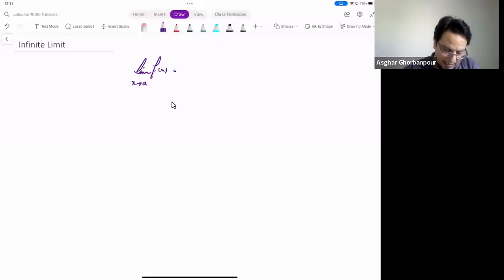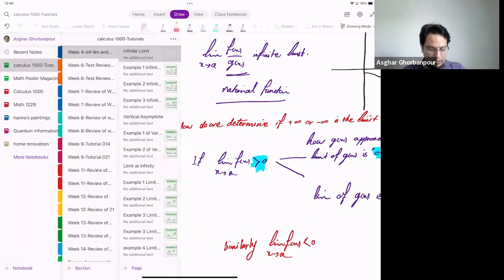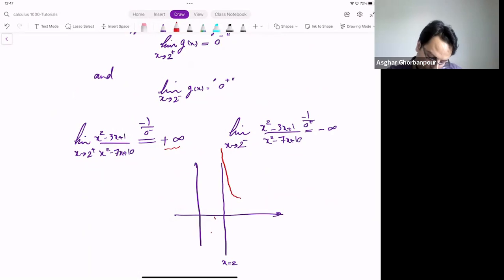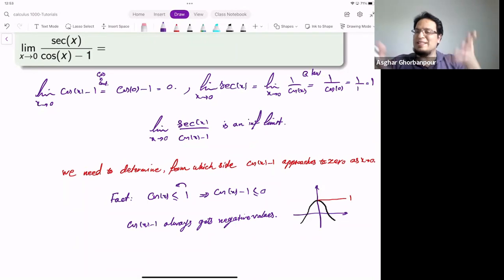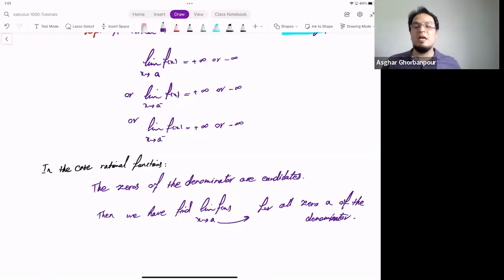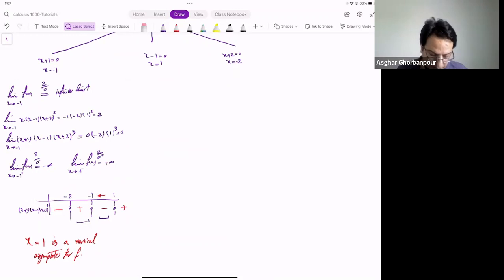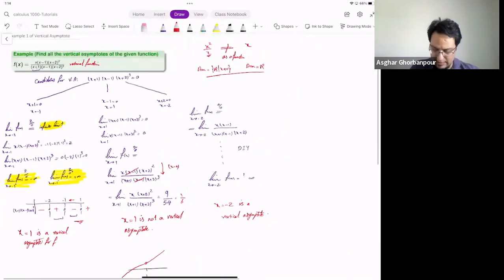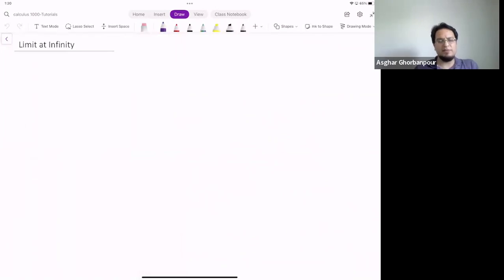Calculus 1000B Winter 2022 Week 5 Tutorial Session 9